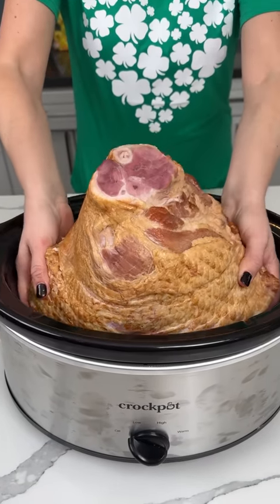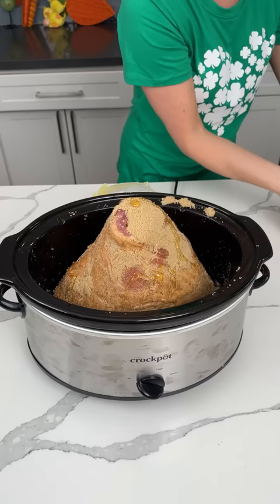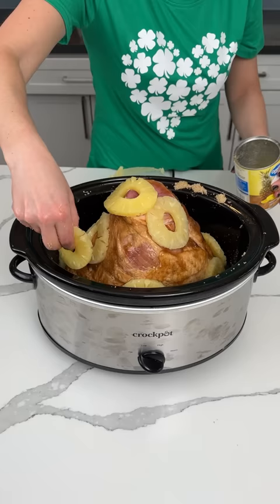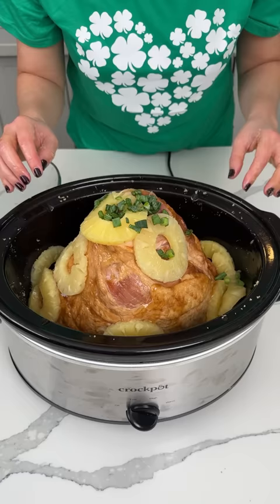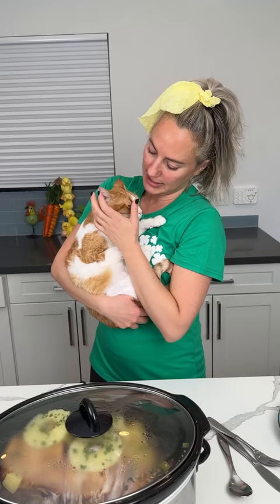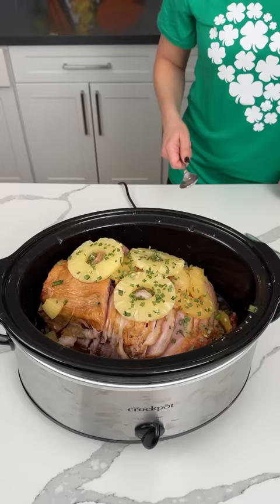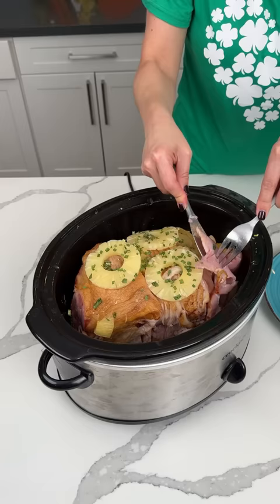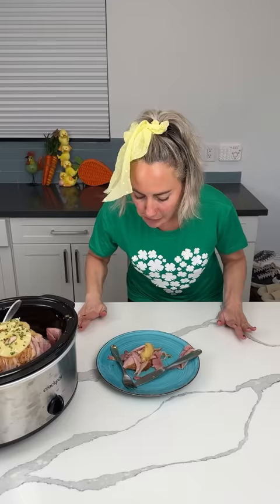Easy crockpot ham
I'm making this yummy ham for Easter y'all!